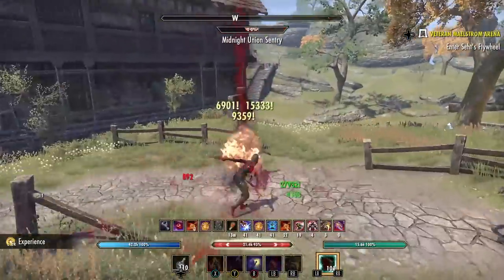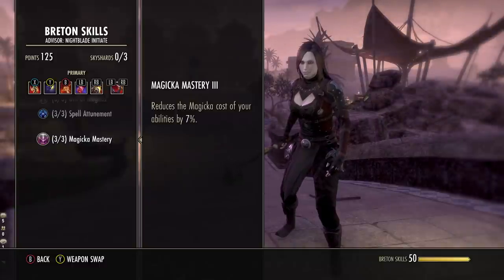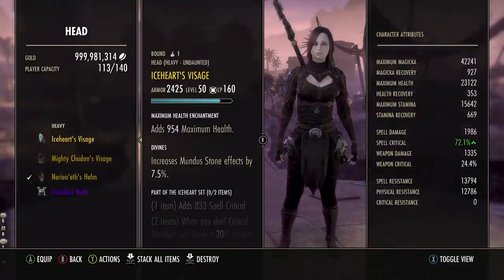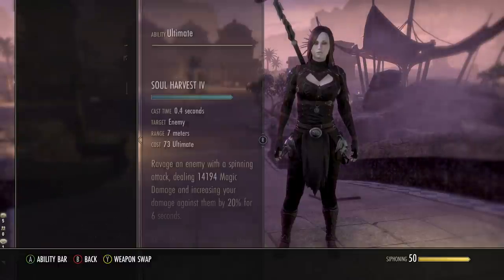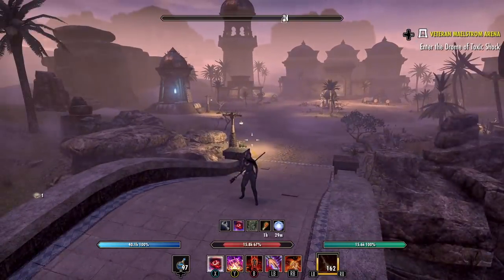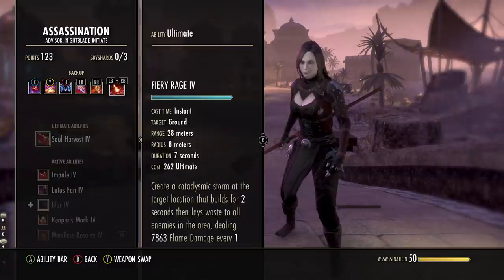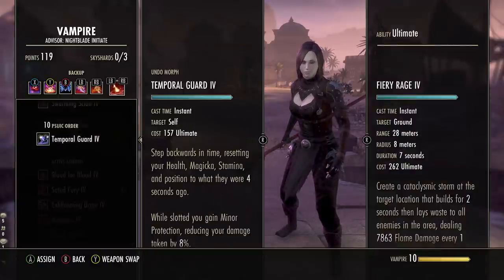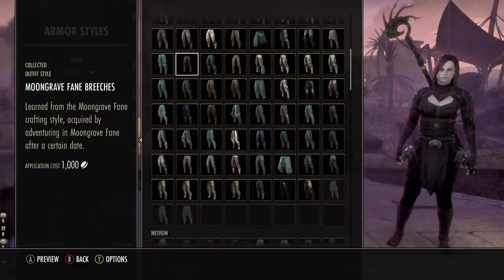Magicka Nightblade SOLO VAMPIRE PVE Build - BLOOD FRENZY - Crazy Damage Melee Magblade! ESO Greymoor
Updated the Mag Blade for the NEW Vampire skills currently on Greymoor PTS

Ways to Support Hack The Minotaur:

📲 Check out the NEW WEBSITE for Written Builds, Guides & ESO News

ELITE SQUAD:
-Allen Burger
-Nate Wolf
-Christo Rootman
-Apx
-Joe Thomsen
-Danny Crespo
-Joe Cornell
-Jeffery Beams

SUPPORT SQUAD:
-Kris G
-Chris huff
-John Eversole
-Wyatt Watts
-Dirt Wizard
-Petr Ari
-RIKO_XIII ESO
-Ahnket
-Rex Augusta56
-Rapid Raccoon
-Victors Channel
-Angela Hammond